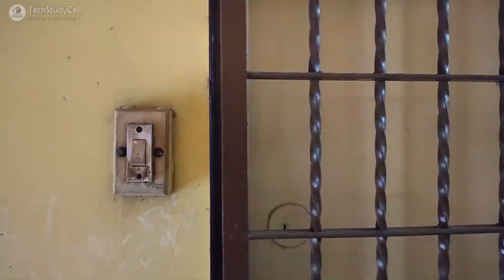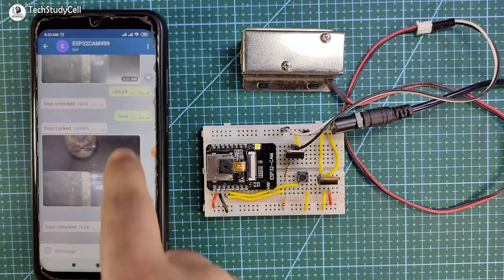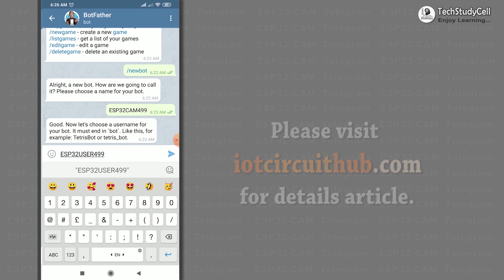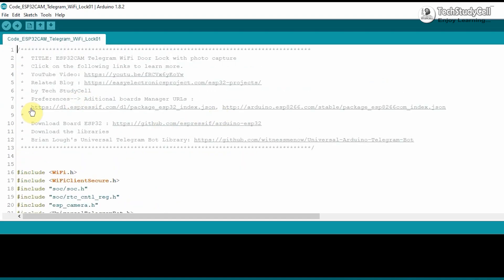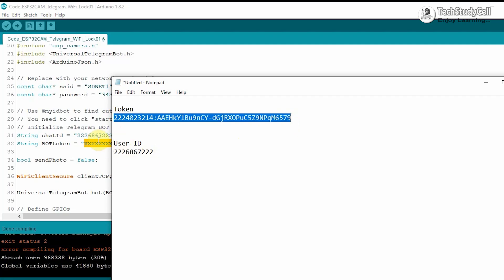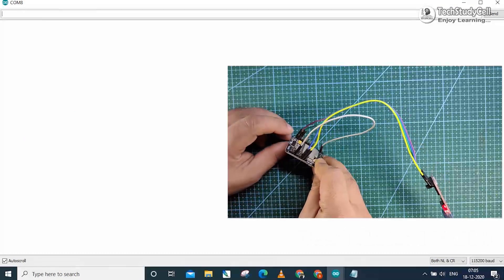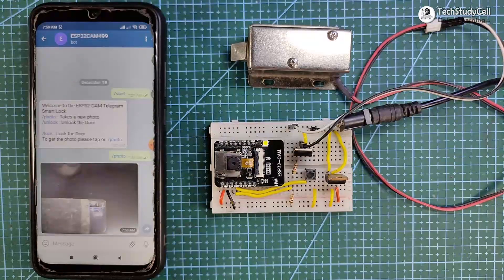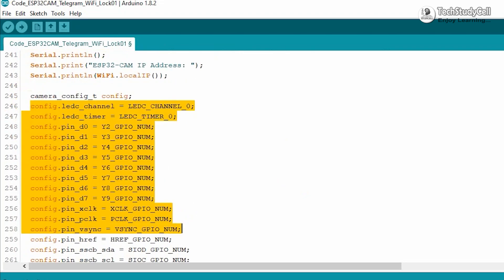Smart WiFi Door Lock with camera using ESP32-CAM & Telegram App | Iot Projects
In this ESP32 CAM project, I have shown how to make a smart wifi door lock with camera using ESP32-CAM & Telegram App with the complete circuit diagram and source code for this smart home IoT project.

With this smart WiFi lock, you can take photos and lock and unlock the door with the Telegram App from anywhere in the world through the internet.

For this Smart house project, I have not used any paid IoT platform, so you can design this home security system just using the ESP32 camera module and the Telegram App.

Required components for this wifi smart door lock
1. ESP32-CAM board
2. 12V Electronic Lock
3. TIP122 NPN Transistor
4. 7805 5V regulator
5. 1k & 10k Resistors
6. 1N4007 diode
7. Push Switch
8. 12V DC supply

ESP32 CAM
12V Electric Lock

ESP32 CAM
12V Electric Lock

I have explained the following details in this tutorial video:
00:30  How this Smart WiFi  Lock works
01:53  How to configure Telegram App, create BOT, generate the token
03:08  Programming ESP32-CAM with Arduino IDE
06:30  Circuit for the ESP32-CAM project
06:57  Testing the ESP32CAM wifi door lock
08:01  Explained the Code for this ESP32-CAM project

During the video, I have explained all the steps to make this ESP32 project, esp32 cam programmer, how the code works, etc. So, please watch the complete video for a better understanding.

After watching the complete video you can easily make this mini IoT project for your home and this is a simple but very useful project for home security.

Please let me know if you face any problems while making this wifi door lock with the camera.